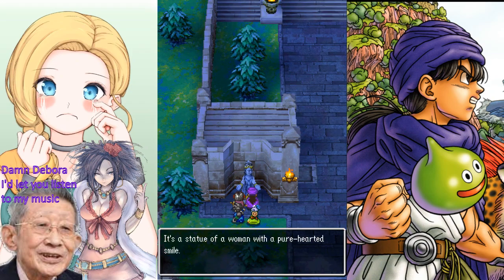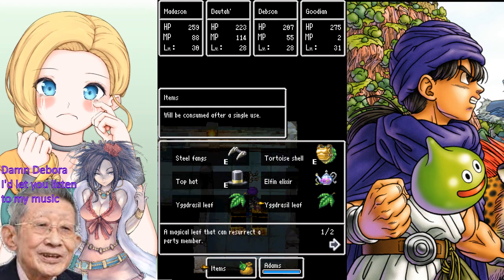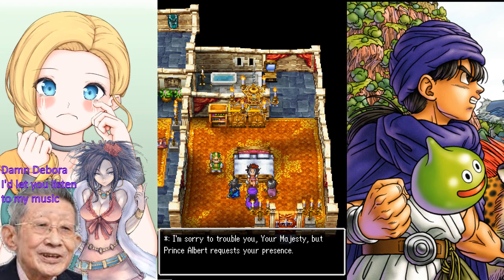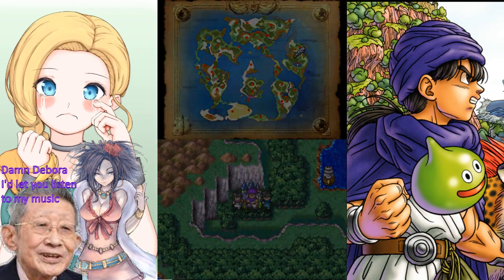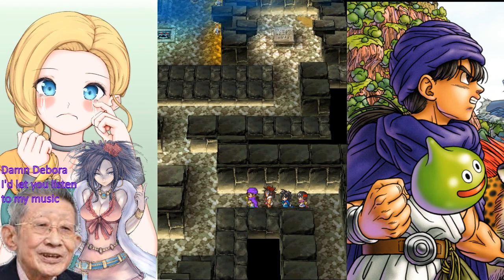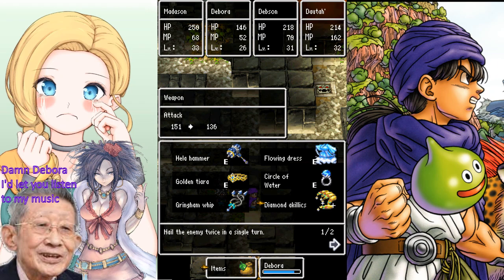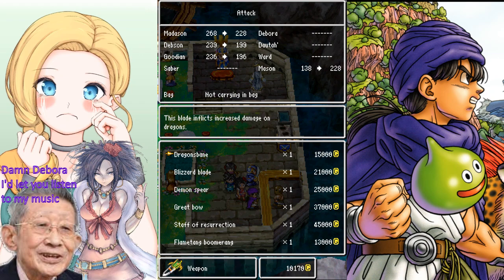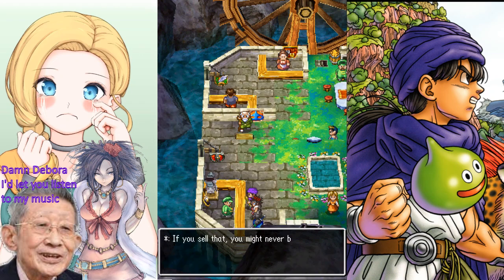(11) Dragon Quest V DS With Zuper: Momma... Oooouoo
We get our lovely (?) wife back :3  Also, we fight some difficult enemies, get to the netherworld, and watch our daughter turn into a dragon several times.  Fun!